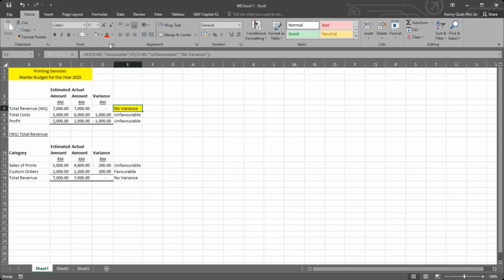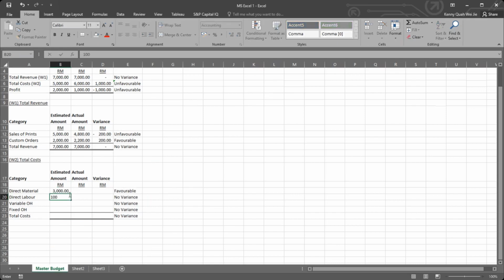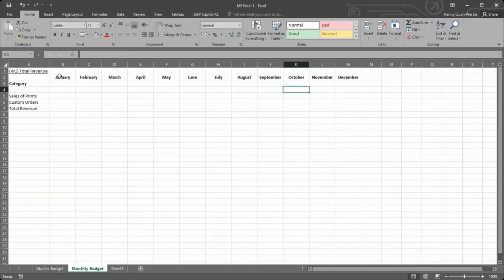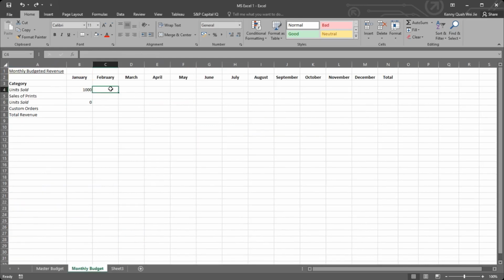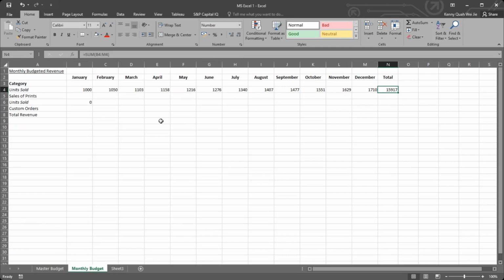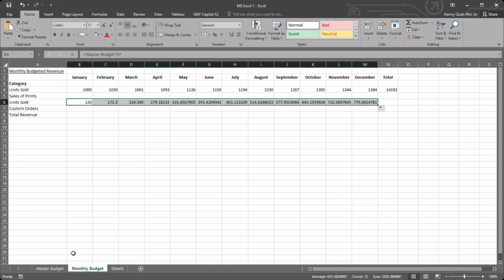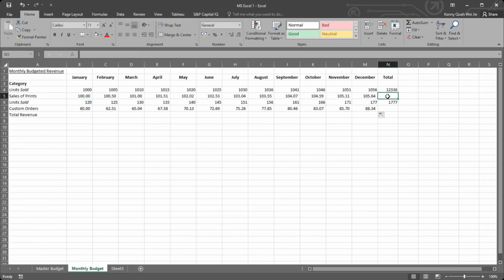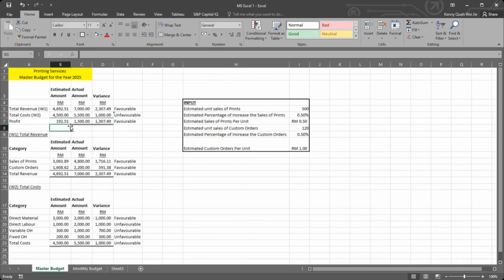ACW180 Lab MS Excel 2